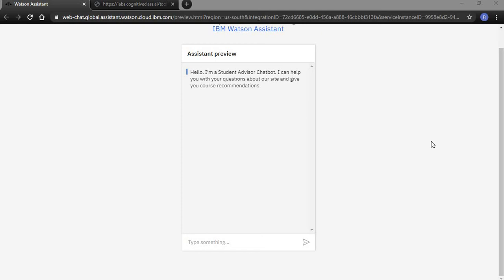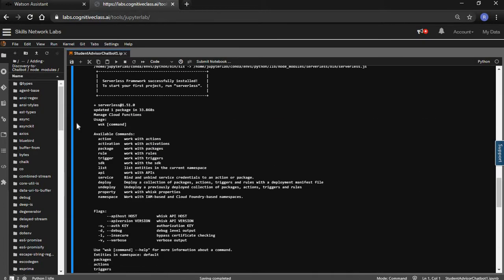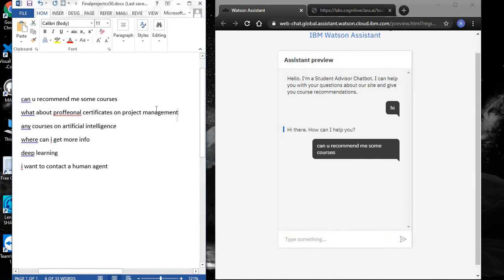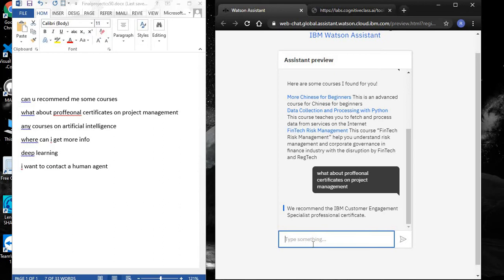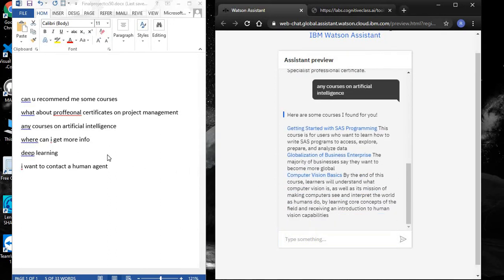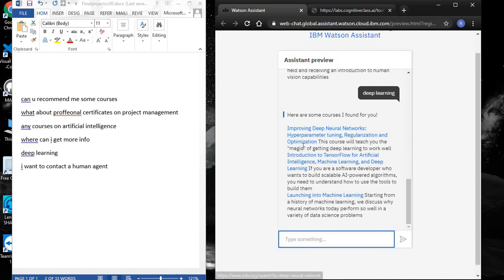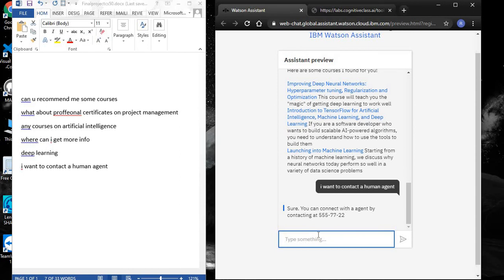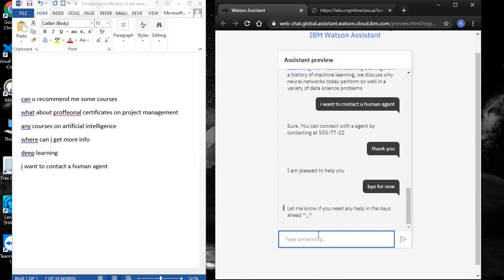Student Advisor Chatbot | Harvard CS50 Final Project | Wasif Uddin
My project name is Student Advisor Chatbot which helps people to recommend various programming courses to people who are willing to do courses on various platforms like edx,
coursera etc. It not only recommends courses but also answers basic queries of people.Like queries related to account creation, financial aid, changing password, various programs. Not only that when it can also detect typos and can process and answer it correctly. As humans it is common for us to
make typos so it would be a shame if the chatbot could not process typos and answer the required queries. Moreover it can deal short queries like course recommendation, professional certificates etc. It can understand the main theme of what the person is trying to ask. The most useful thing
of it is it answer maximum of the simple queries and redirects the complex ones which requires
human intellect for the human agents to handle. This greatly helps to reduce the boreness of
answering the same question by human agents and removing their pressure at work.
So this is my final project Student Advisor Chatbot